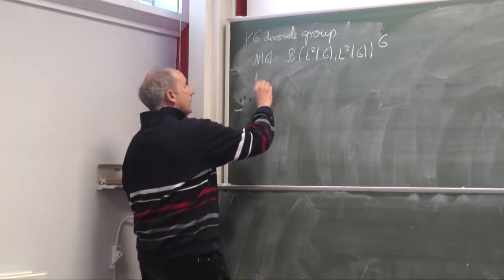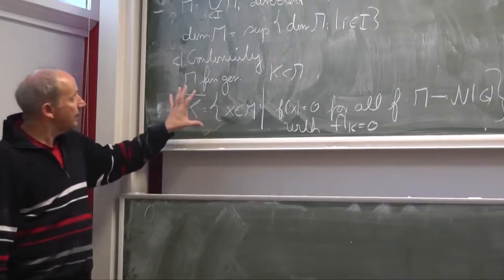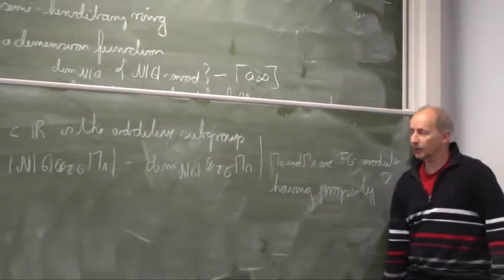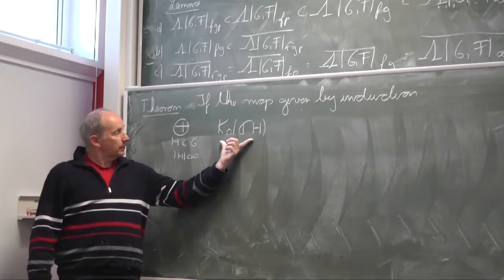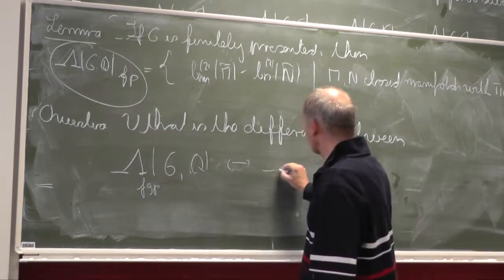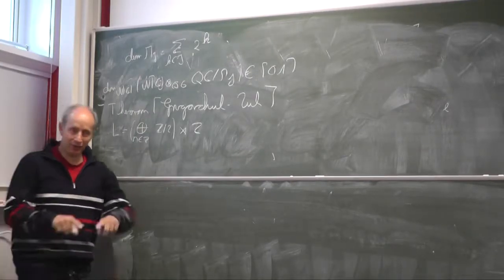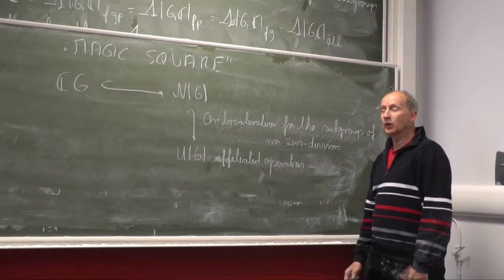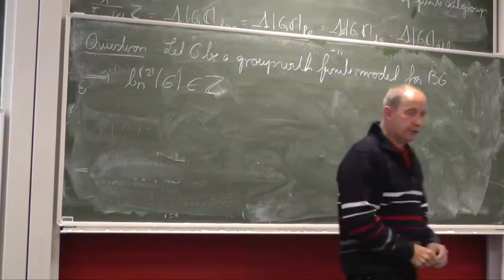Wolfgang Lueck 2